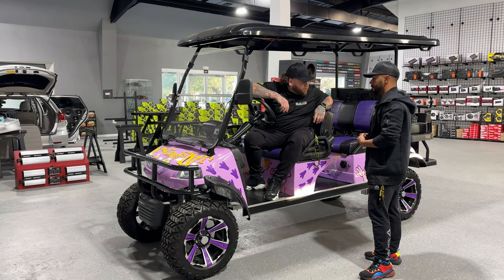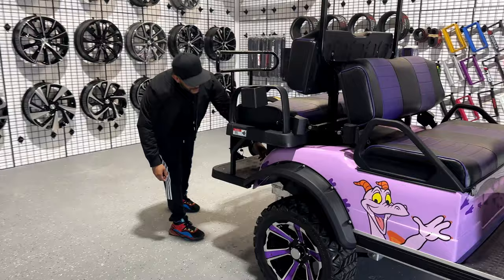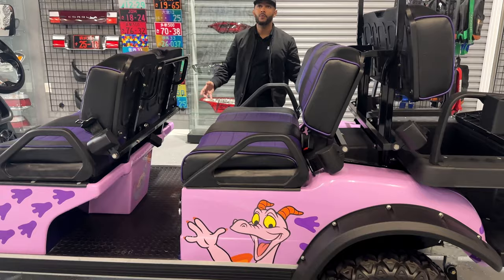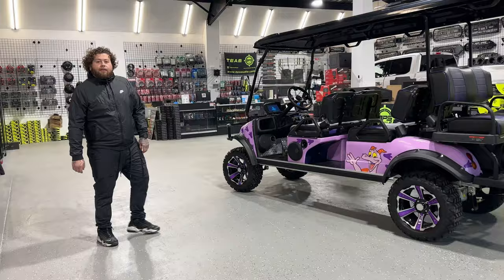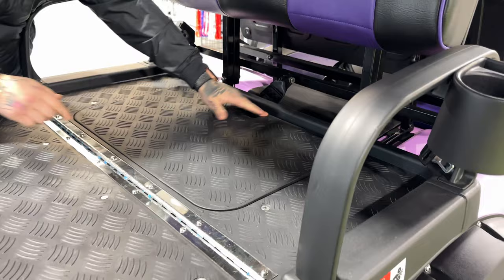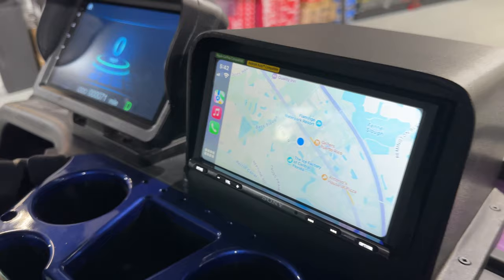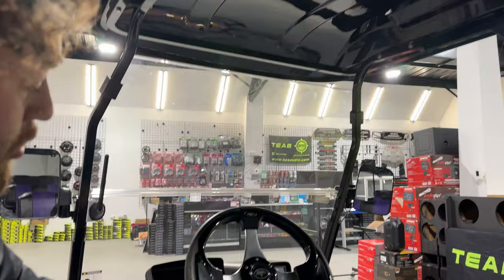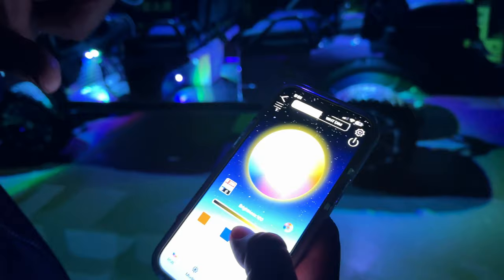EPIC ! Golf Cart Build .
On this video we will show you the process of the full installation of rock lights and audio to this golf cart.

What we installed...

-(12) Pack RGB Rocklights
- (3) BPS AUDIO Amplifiers
- (4) 8MB-700 BPS AUDIO 8" Speakers
- (2) 6-400MR BPS AUDIO 6" Speakers
- (1) Tramps Processor
- (1) Kicker 10" Subwoofer
- (1) Sony Double Din Radio

Custom Pods for radio & speakers
Custom Subwoofer Box

We have 2 retail locations for sales and installations of car audio, lighting, wheels& tires, pickup truck & jeep accessories and car accessories.

BUILDZ:  Address: 902 Cross Prairie Pkwy Kissimmee Florida 34744

Music On Auto Accessories Inc. Cayey Puerto Rico
Address: Carr 1 Bo. Beatriz km 51.9 Cayey P.R